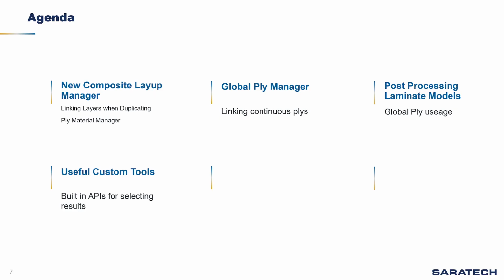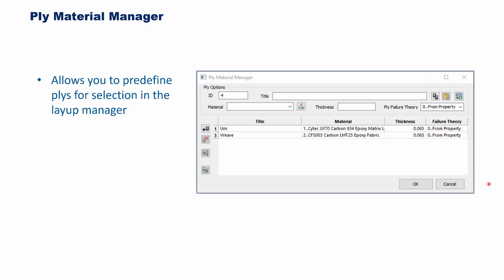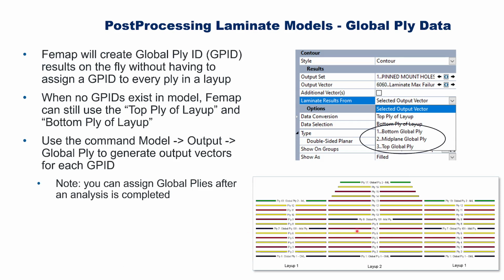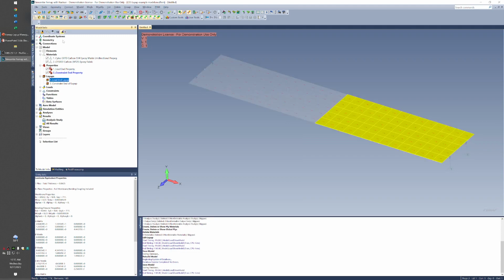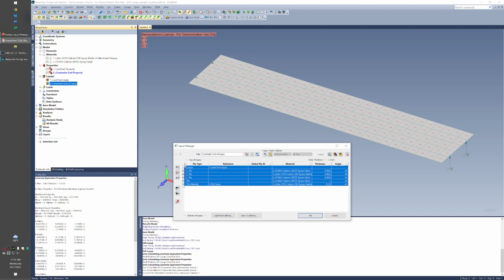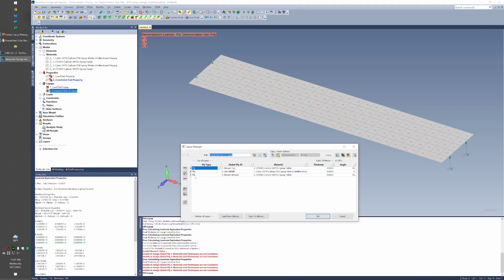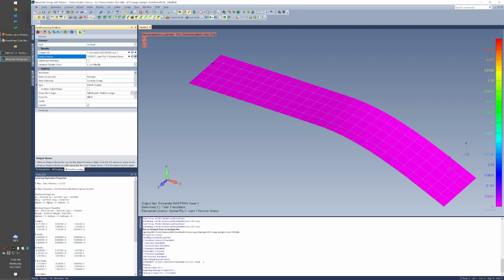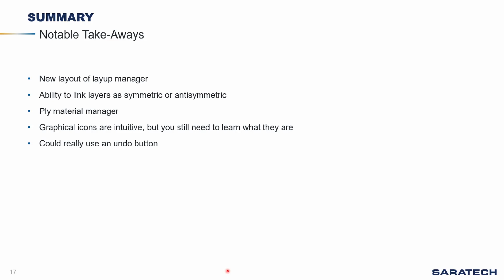Simcenter Femap: Layup Manager